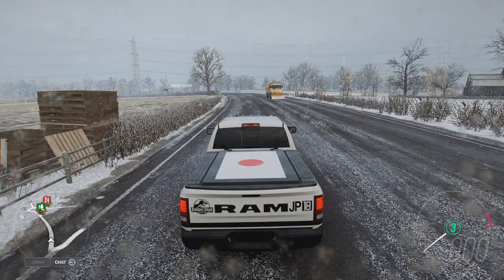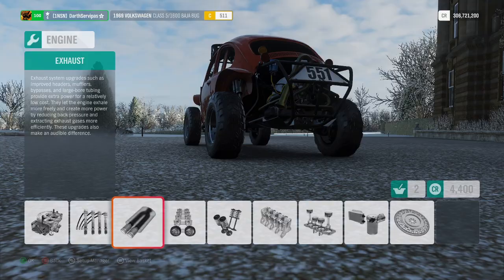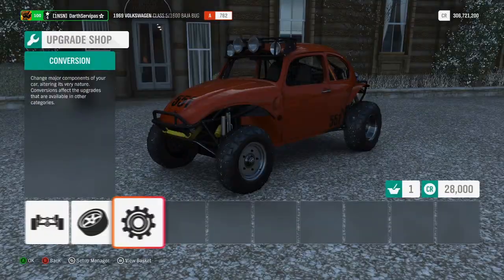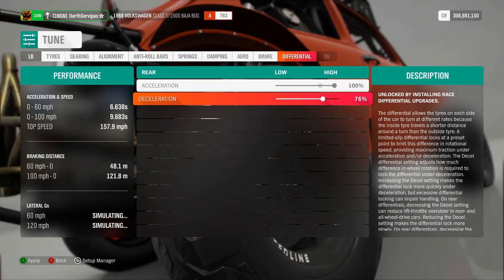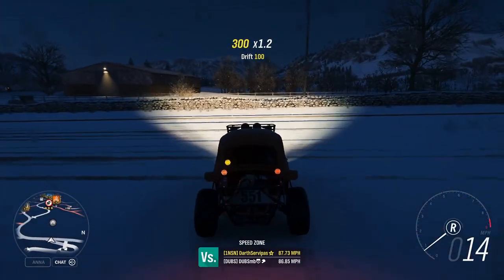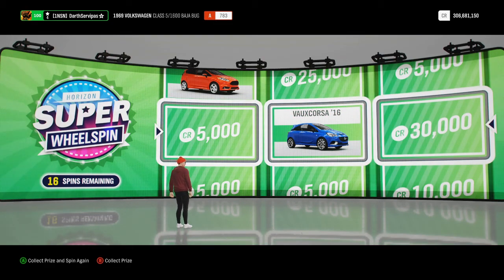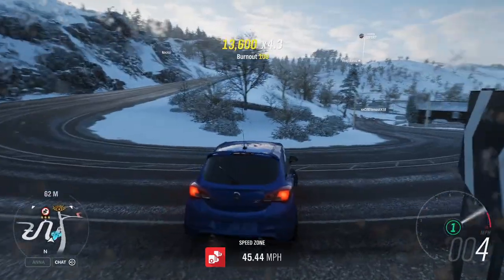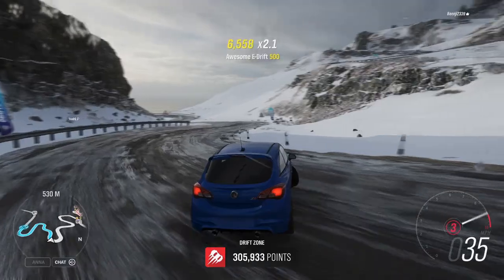Random power drift build but it doesn't go to plan at all in Forza Horizon 4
I got the idea from this guy (best forza youtuber)

should of taken the pagani :(

All tunes and designs used in this video can be found by searching DarthServipas